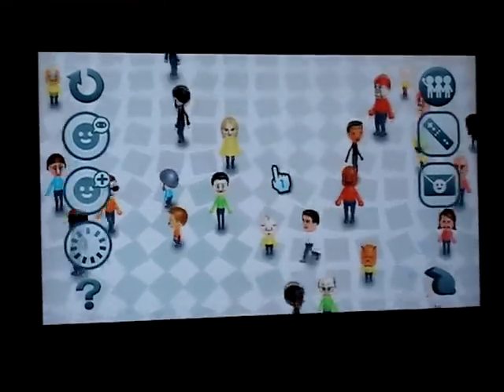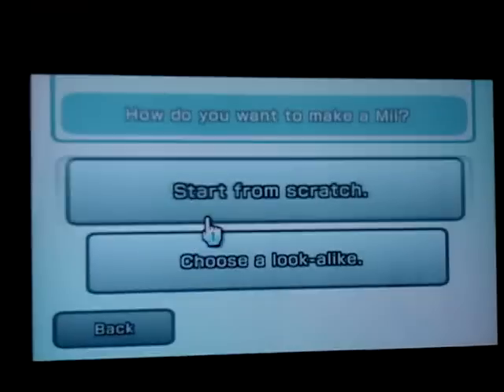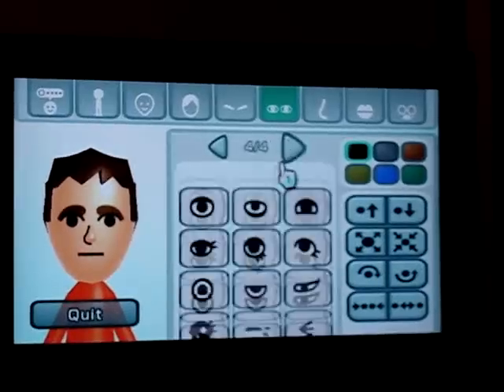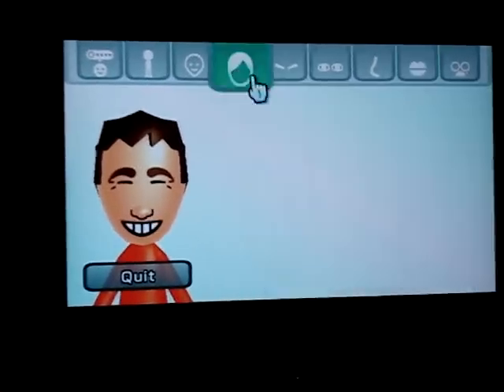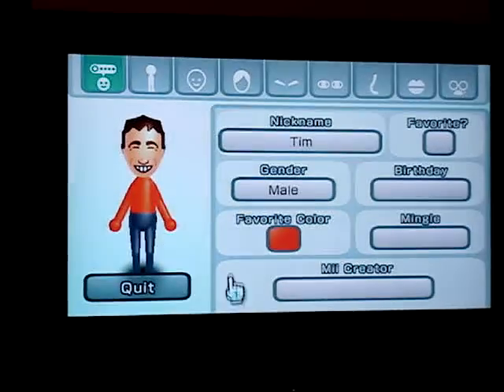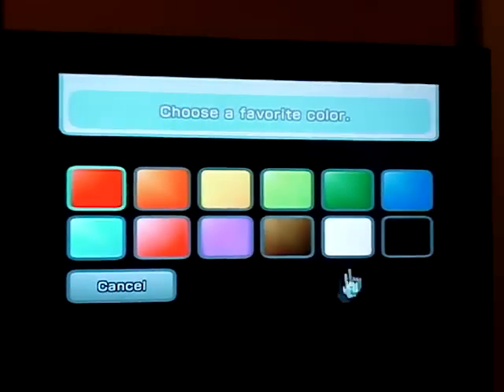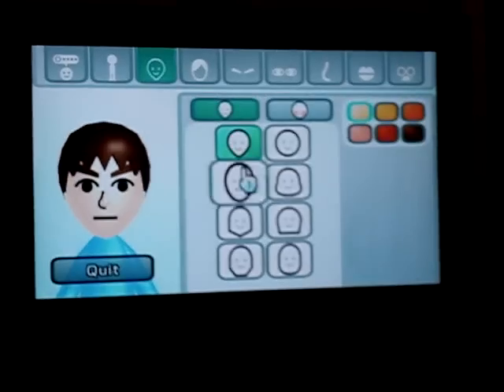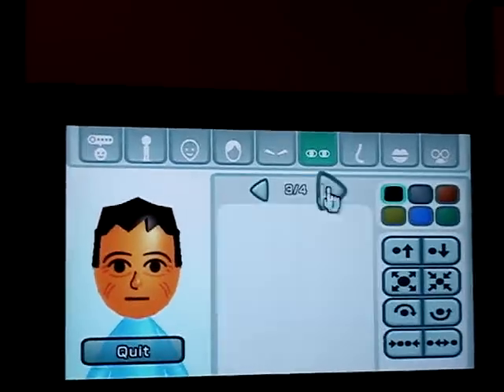Mii Makers: Episode 1 "Nick at Night"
Check out Episode 2 coming soon!